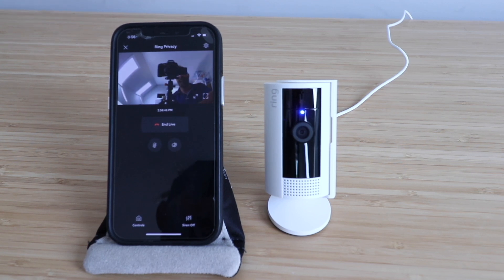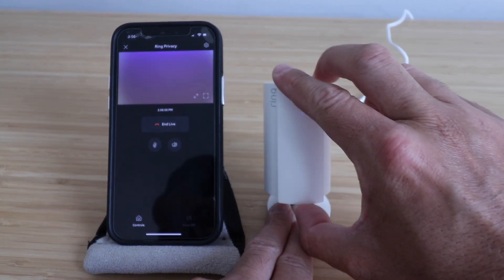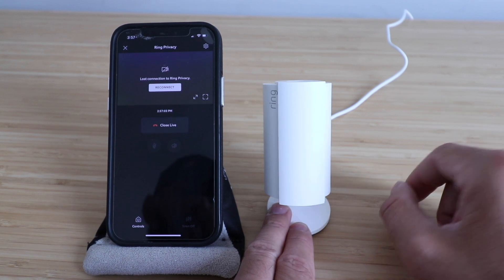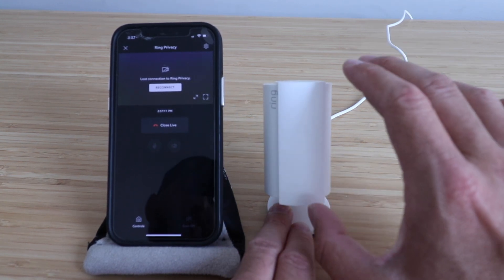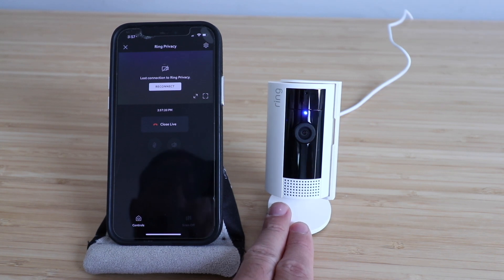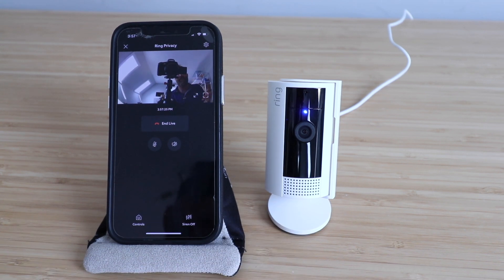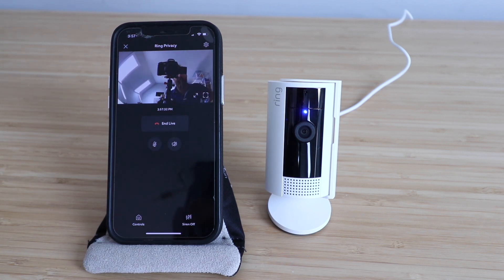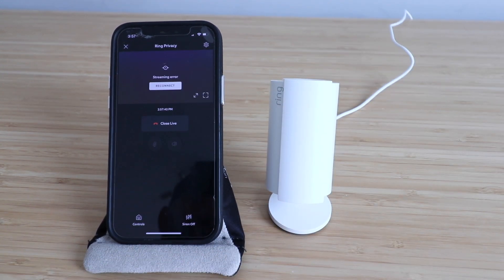My Favorite Feature Of The Gen 2 Ring Indoor Cam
In this video we go over my favorite feature of the Gen 2 Ring Indoor Cam. The Ring Indoor Cam is a wifi smart camera that has a built in shutter as an upgrade.
Ring Gen 2 Indoor Cam

My favorite feature of the Gen 2 Ring Indoor Camera is that it has a build in privacy shutter so that you can close the shutter when needed if you want additional privacy. When you close the Shutter it physically blocks the camera but it also automatically shuts off the digital feed and it shuts off the sound recording when the shutter is closed.